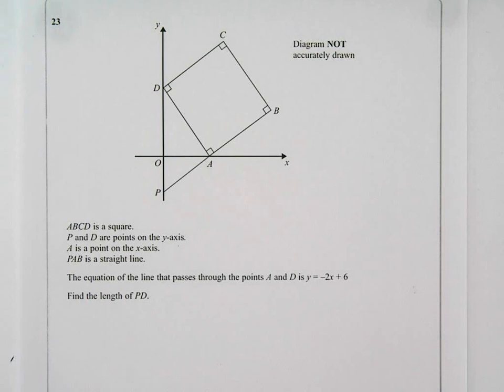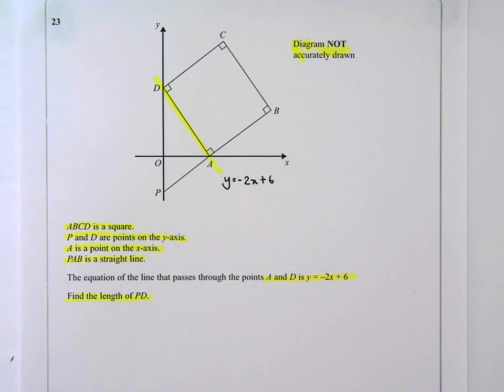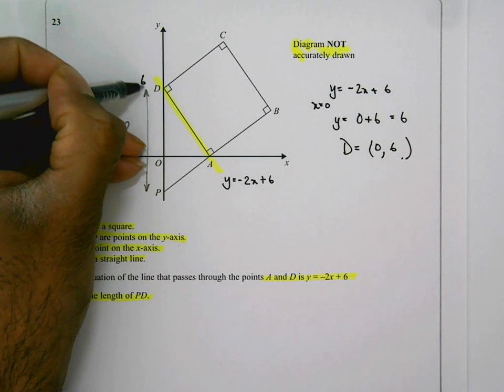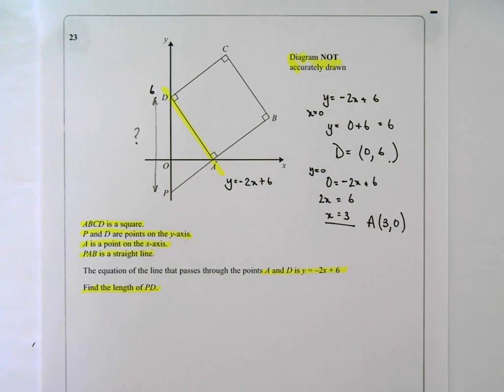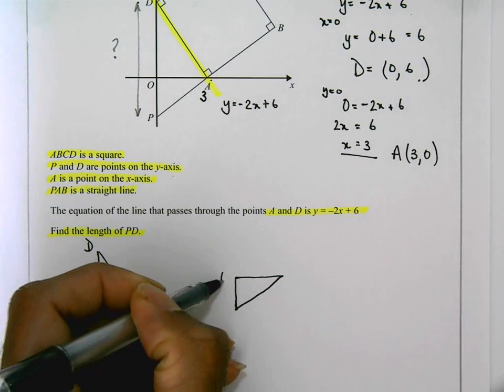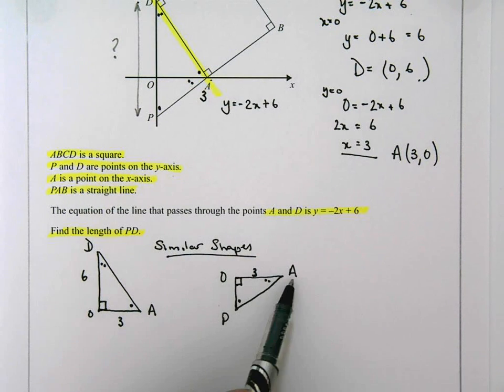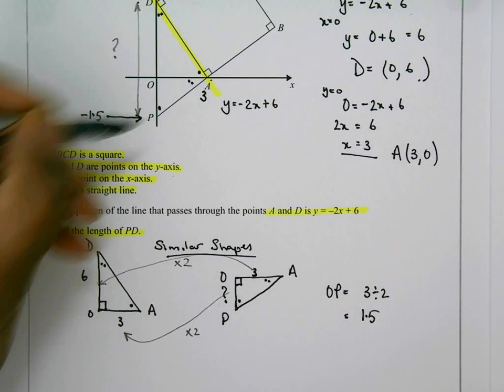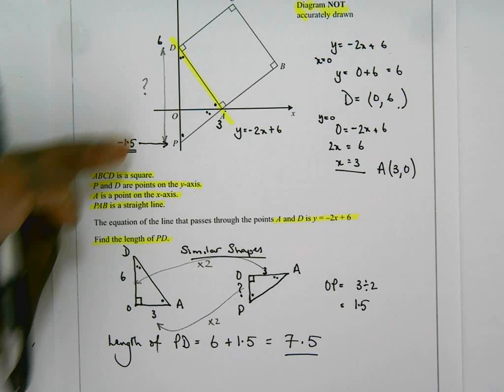Q23_Nov 2012_Higher_P1